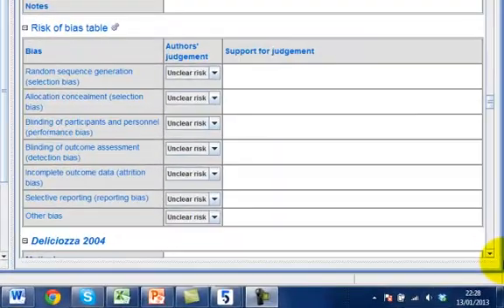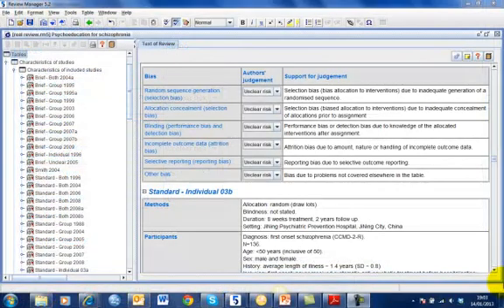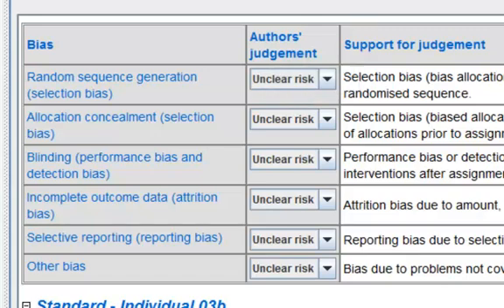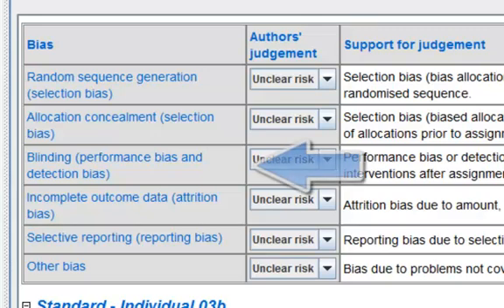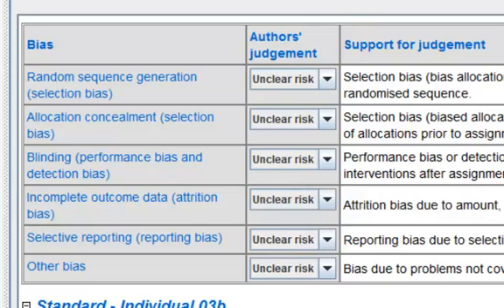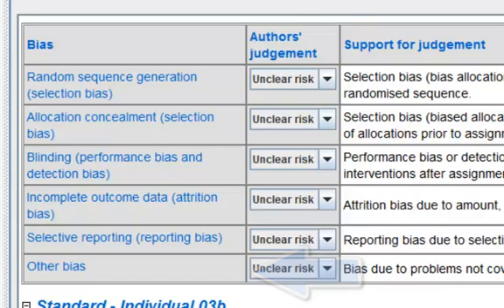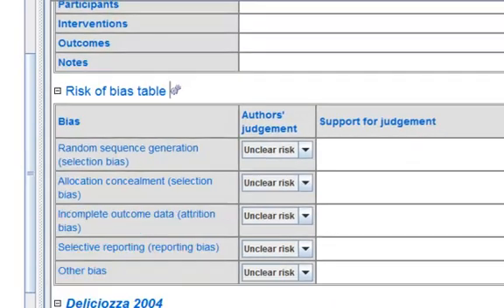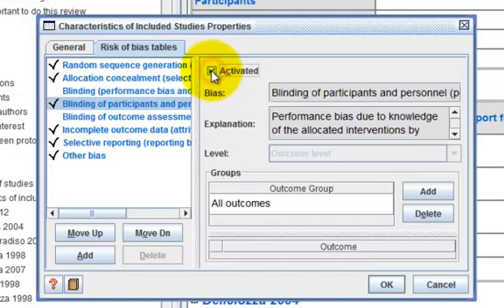Risk of bias table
Part 4 - Working With Tables Series